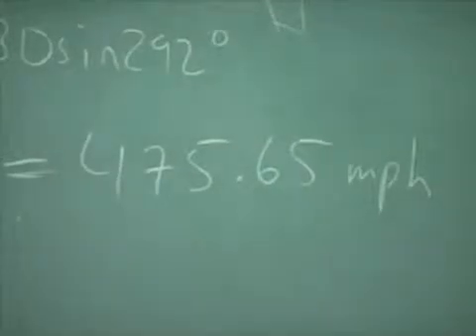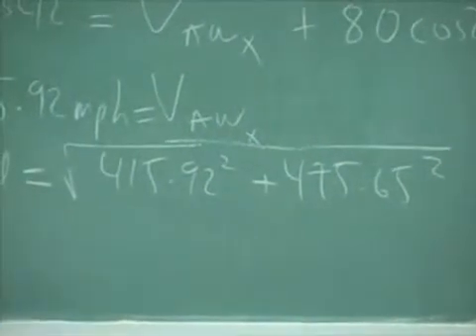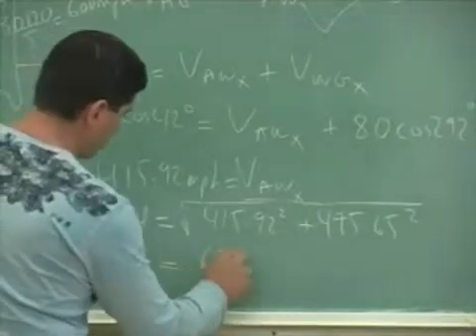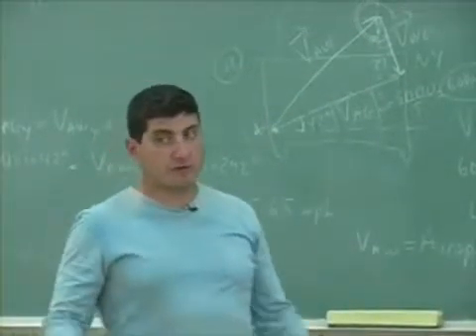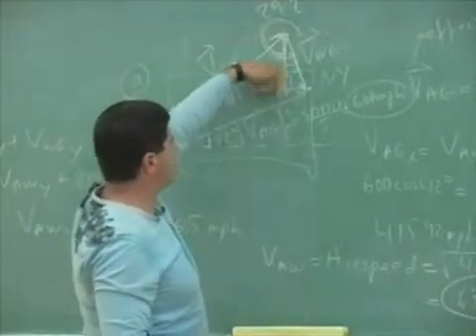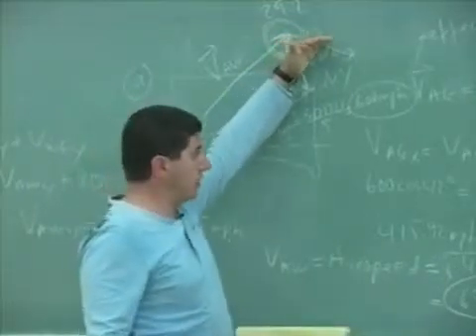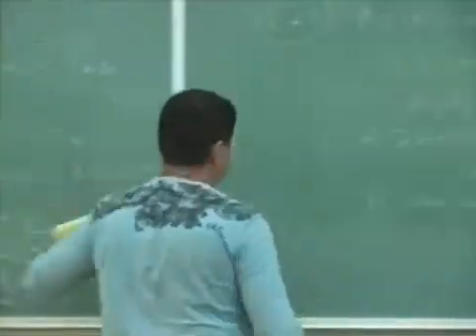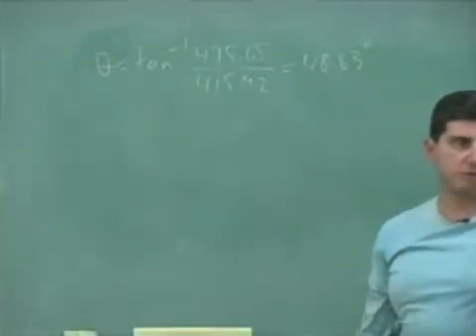Relative Velocity Addition Example 1 Part 2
This clip illustrates the applications of relative velocity addition to the case of an airplane flying in the presence of a wind.  (Part 2)